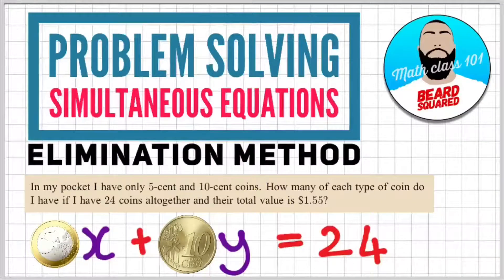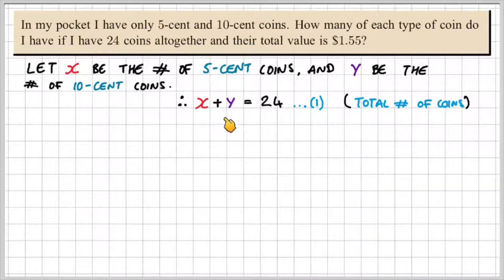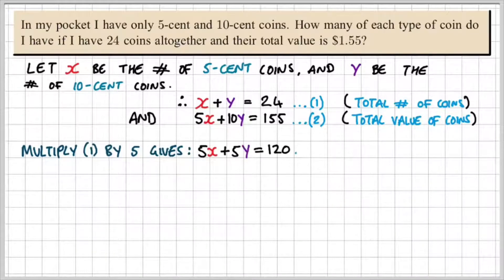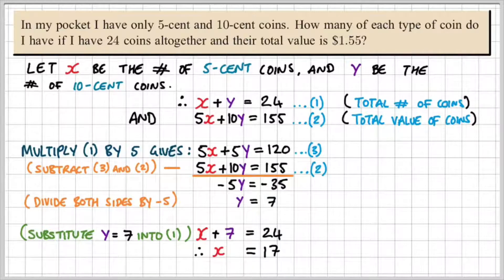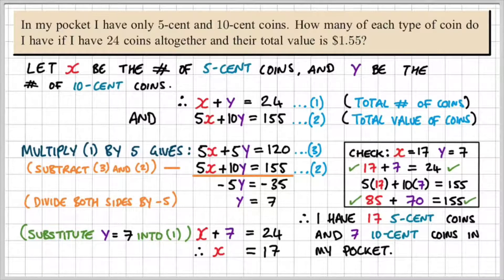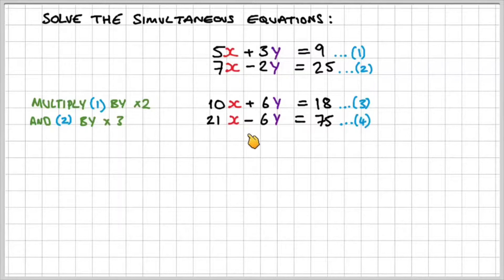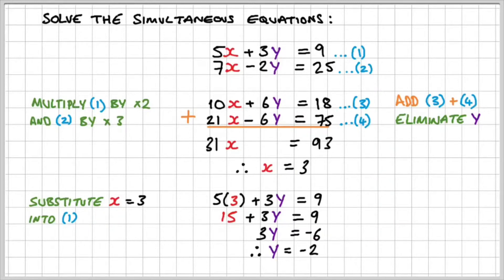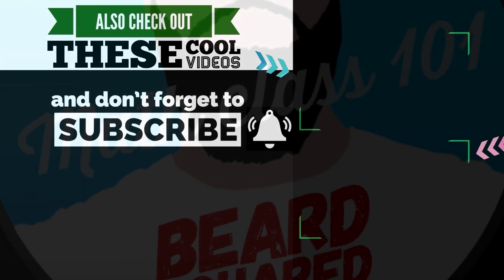Solve Simultaneous Equations using Elimination Method | Beard Squared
ABOUT THIS VIDEO:

In this video, we solve Simultaneous Equations using the Elimination Method.
Step 1: Multiply each equation by a suitable number so that the two equations have the same leading coefficient. ...
Step 2: Subtract the second equation from the first.
Step 3: Solve this new equation for y.
Step 4: Substitute y = 2 into either Equation 1 or Equation 2 above and solve for x.

If YOU want to make videos like us and take your video creation to the next level, you need to CHECK OUT HOW I MAKE MY VIDEOS!

SHOP MY VIDEO GEAR:

iPad Pro 10.5" 256GB:

Apple Pencil:

UAG iPad Pro 10.5" Case:

Zoom H1 Handy Recorder:

Rode SmartLav+:

Rode SmartLav+ to work with Zoom H1:

Blue Yeti Microphone:

Apple USB 3.0 Camera Adapter:

RavPower iOS Flash Drive:

EasyAcc PowerBank (updated version):

APPS USED:

Doceri:
LumaFusion: